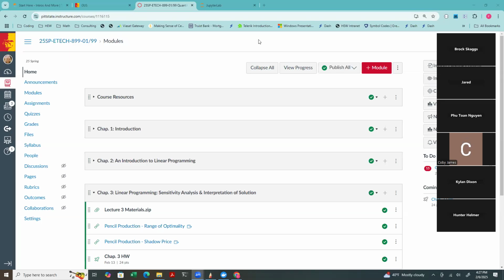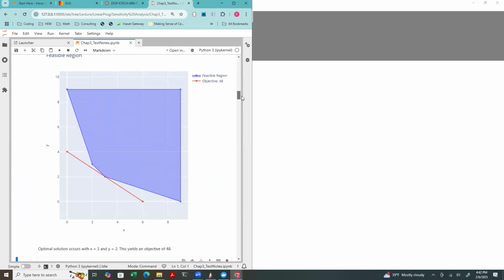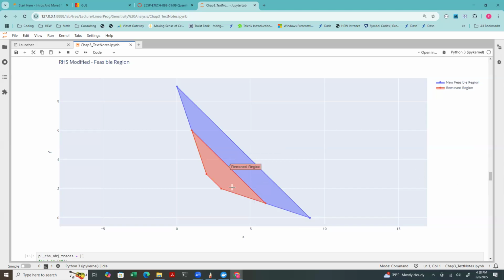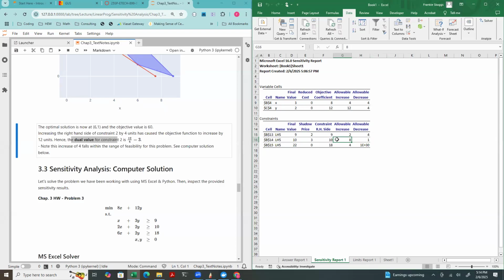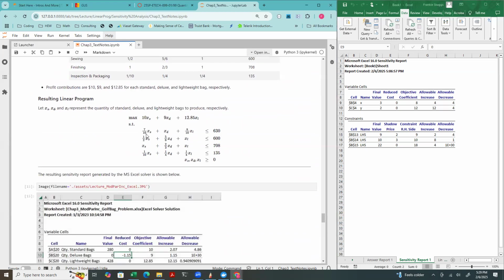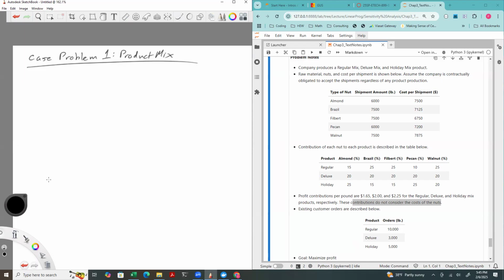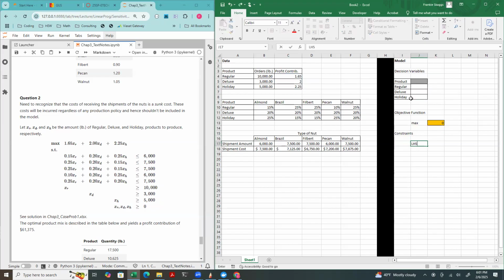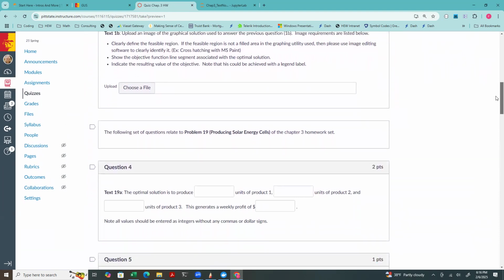ETECH 899 - SP25: Lecture 3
Lecture 3 of ETECH 899: Quantitative Decision Making recorded 2/6/25.  Lecture introduces students to sensitivity analysis in linear programming.  Concepts such as range of optimality, dual values, and reduced cost are discussed.